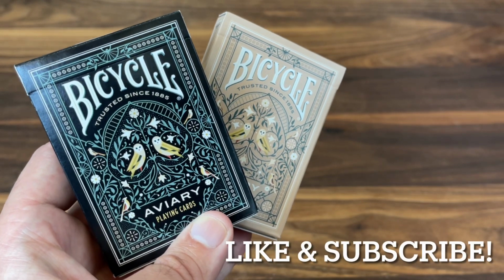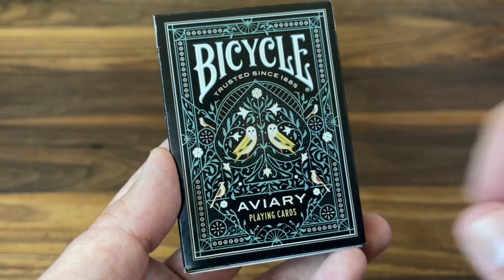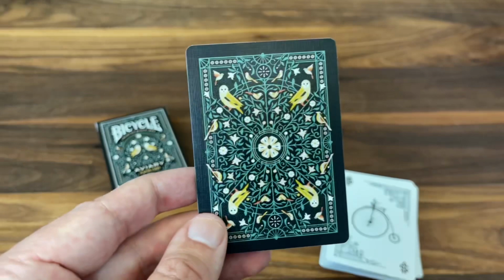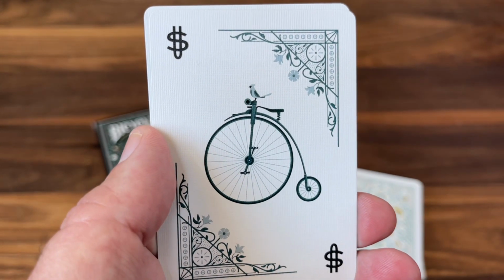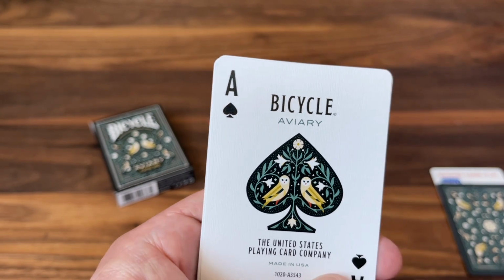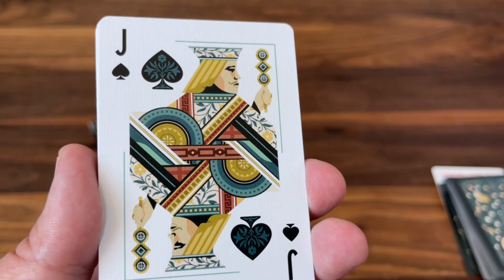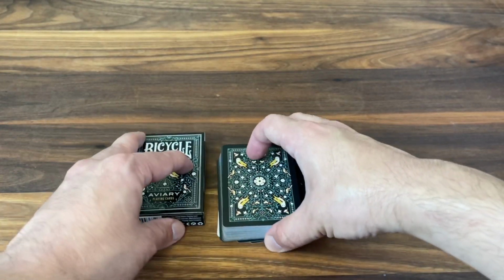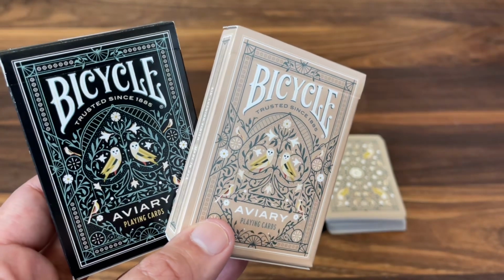Aviary - Bicycle Playing Cards - Deck Review! (Includes Walmart Exclusive Edition)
Nicholas Matej is the artistic mind behind this bird inspired Bicycle deck. At ~$4, you can’t really go wrong with a retail Bicycle deck, can you? This one is FULL custom and showcases unique artwork on the courts with a nod to the classic design.